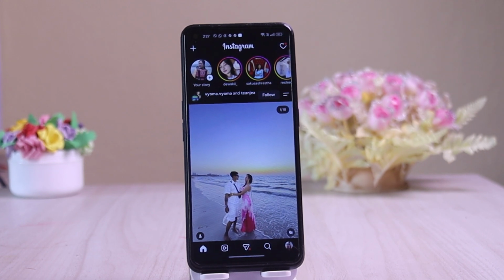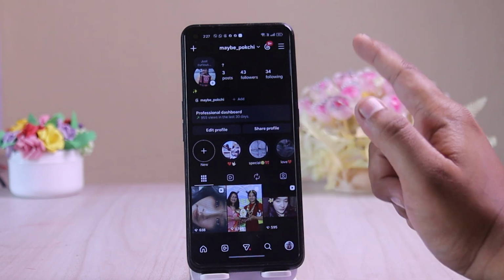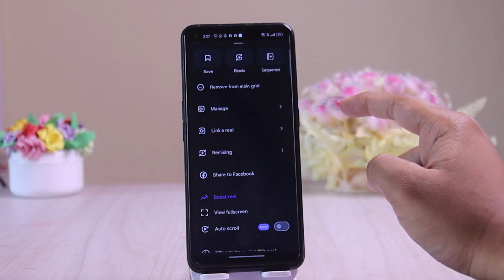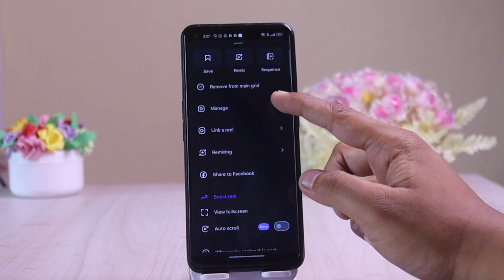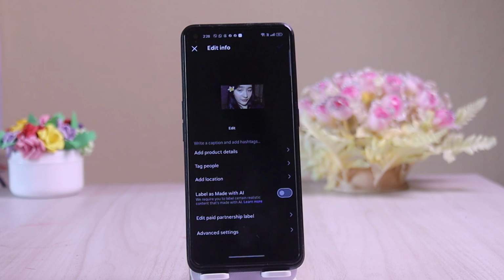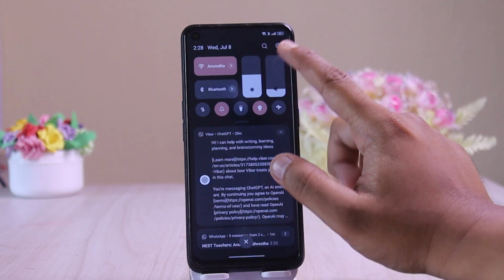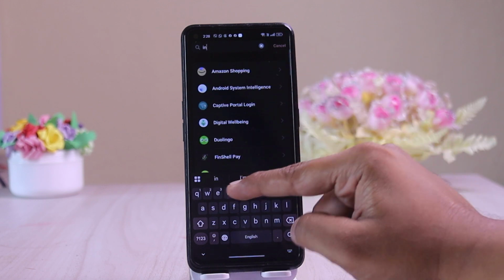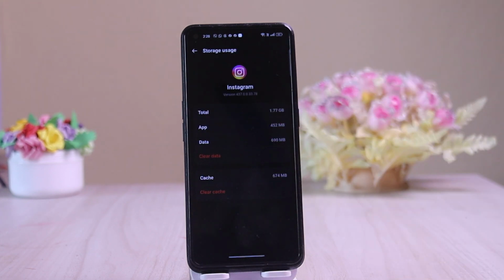How to Fix Instagram Reel Cover Not Changing | Update Reel Cover Photo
Having trouble changing your Instagram Reel cover? In this video, you'll learn how to fix the issue when your Instagram Reel cover photo won't update or change. This step-by-step tutorial explains the most common causes and solutions so you can customize your Reel thumbnail successfully.

This guide covers how to change an Instagram Reel cover, update the Reel thumbnail, fix Reel cover not changing, edit the cover photo after posting, troubleshoot Instagram app issues, clear cache, update the app, resolve syncing problems, and improve your Reel's appearance.

If you found this tutorial helpful, don't forget to like this video, subscribe to the channel, and turn on notifications for more Instagram tutorials, troubleshooting guides, social media tips, and technology how-to videos.